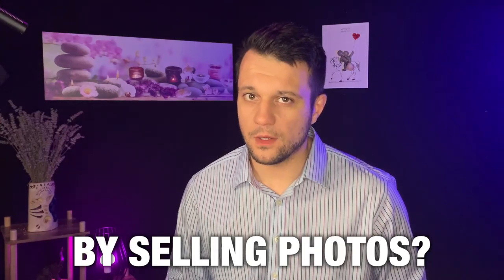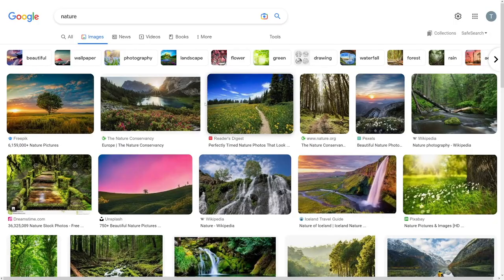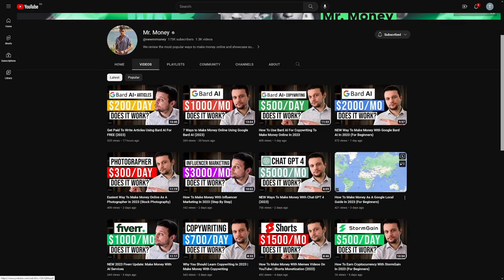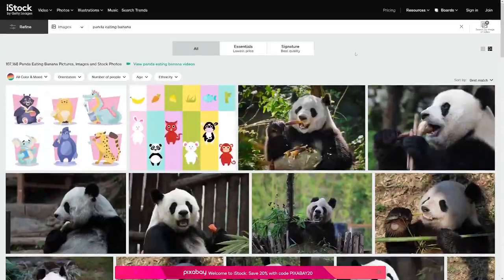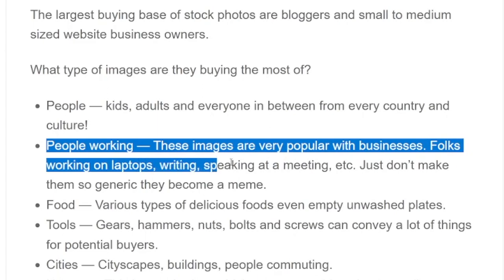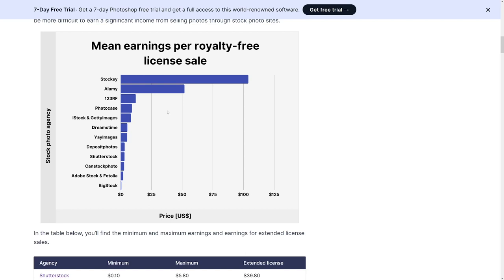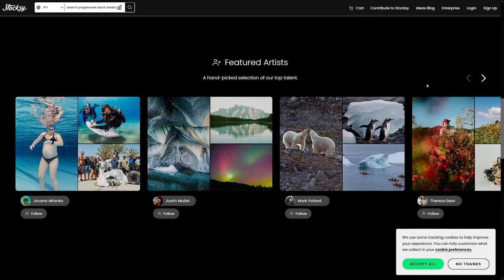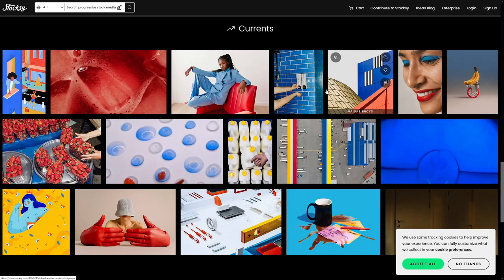How To Make Money Uploading Photos On ClickASnap (2024)